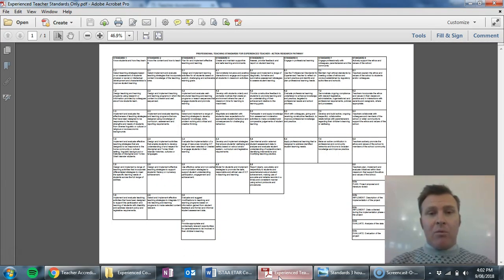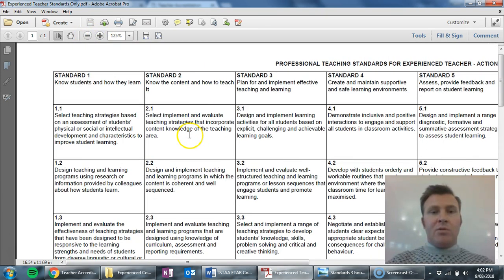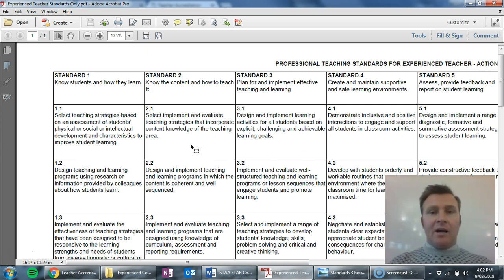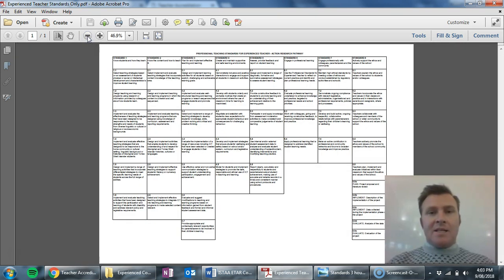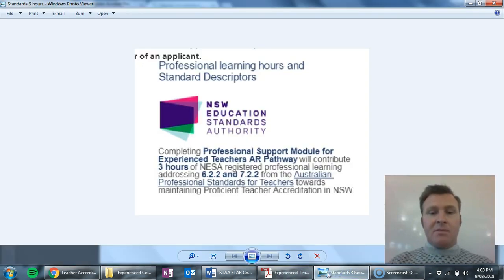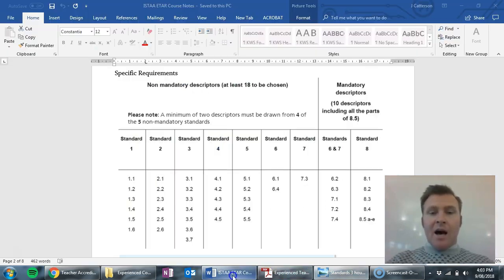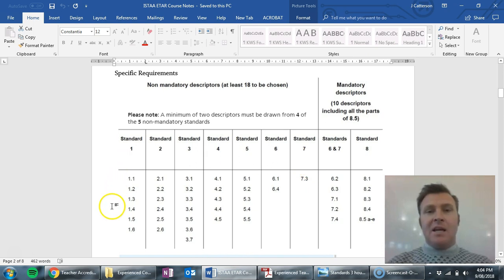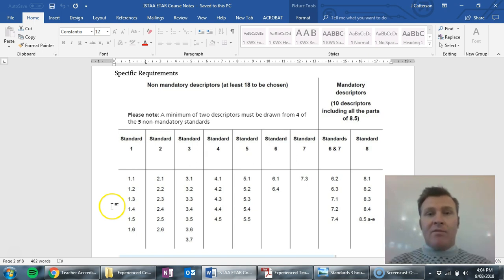Experienced Teacher VLOG 1: Intro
A VLOG documenting my process through the ISTAA (AIS) Experienced Teacher Action Research Pathway

This video is an introduction to the process and some of my initial thoughts.